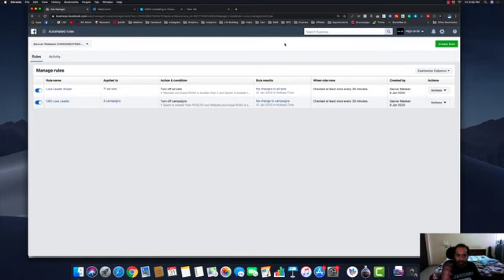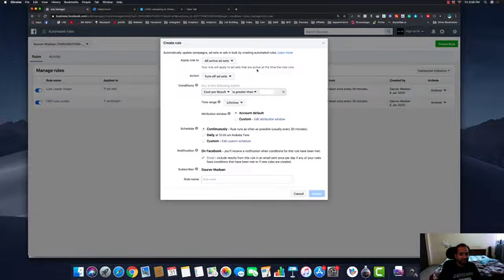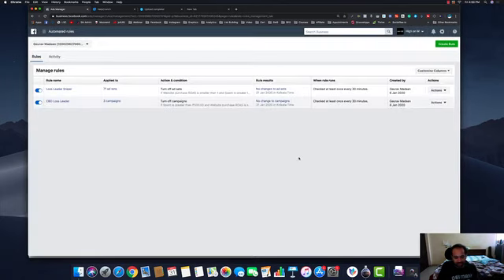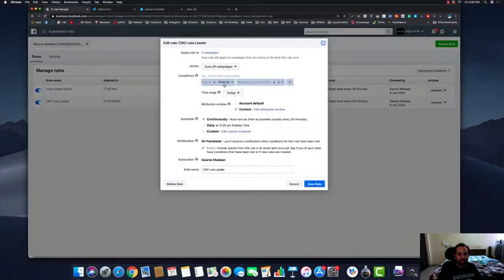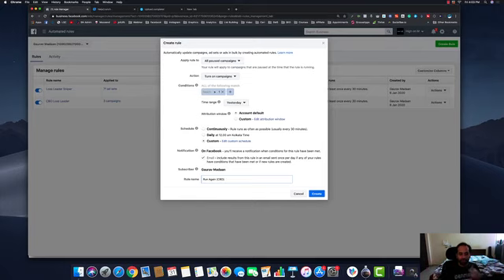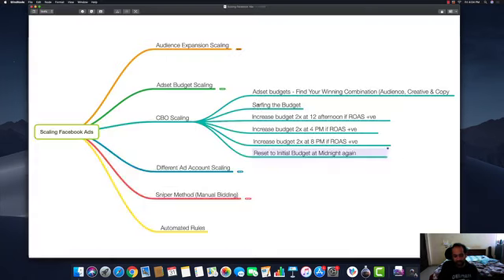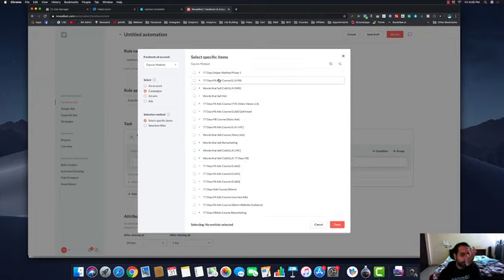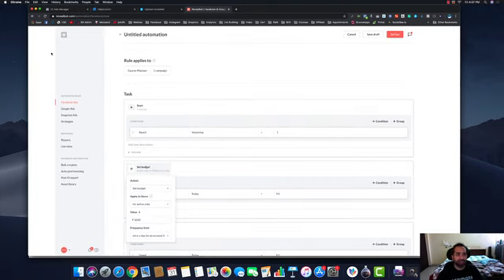68. Automated Rules - Gaurav Madaan